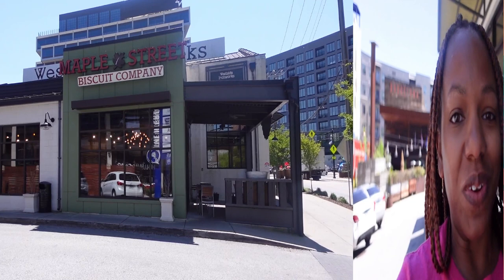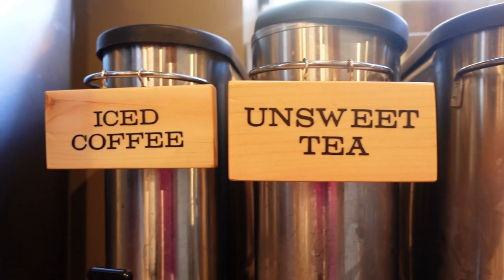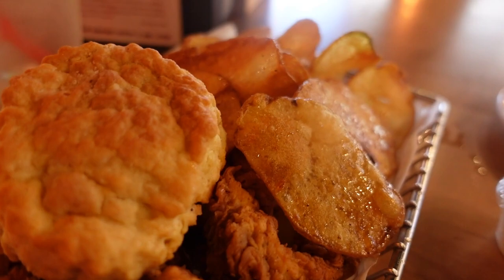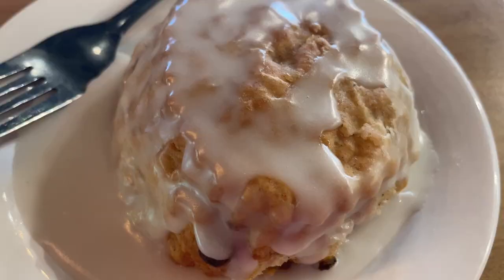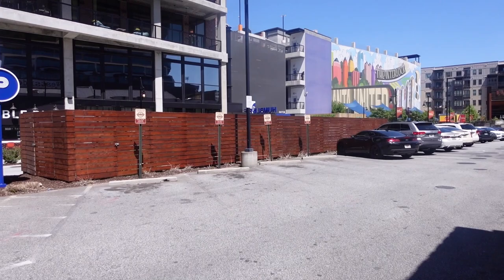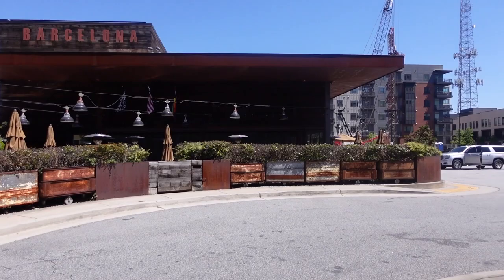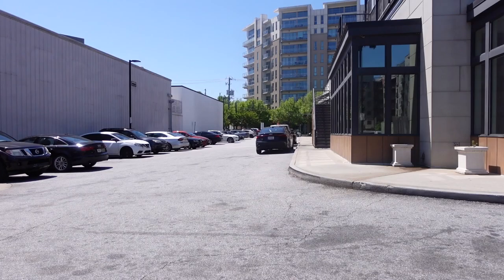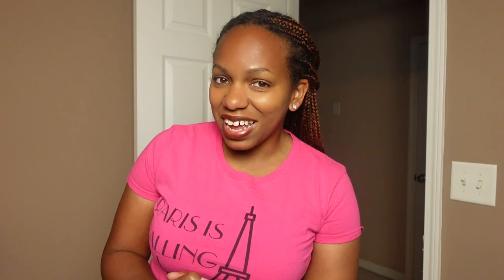Exploring Atlanta's Food Scene | Maple Street Biscuit Company Taste Test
Hey Explorers! Today, we are exploring more of Atlanta's vibrant food scene! In this video, I'm taking you on a taste test of Maple Street Biscuit Company's new lunch menu! This food spot is a must-visit for Atlanta foodies! From the buttery biscuits to the crispy chicken, this Atlanta restaurant will not disappoint! Get ready to indulge in all the savory and sweet flavors this local gem has to offer!

Note: The lunch menu started in Fall of 2022

Learn more about where to eat in Atlanta and find a location near you

- Hit the Thanks button below the video to donate whatever amount of cash you would like!

Kita the Explorer

**CHAPTERS**
Intro 0:00
Inside Maple Street Biscuit Company 0:10
Review & Ranking 2:39
Recap 5:20

MUSIC: Light Blue Sky by WILLIAM BENCKERT FEAT. JOHAN TENGHOLM, JONAS BÄCKMAN

SIMILAR VIDEOS:
- Georgia: Atlanta Food Tour | One Day in the ATL - Travel Vlog by Adventures of Matt and Nat